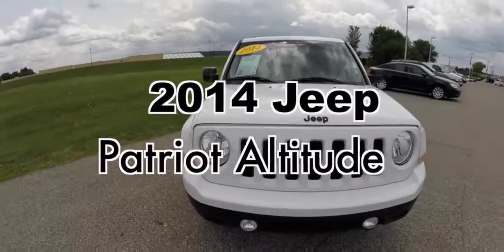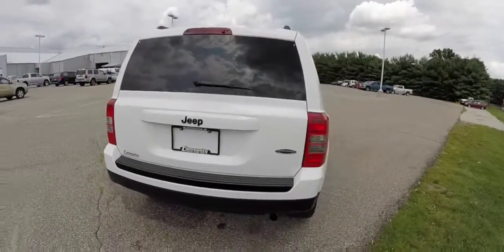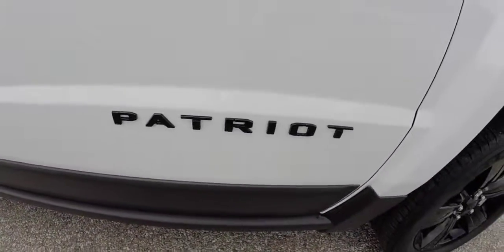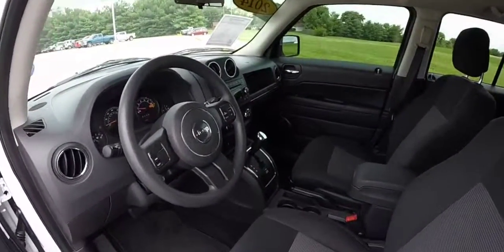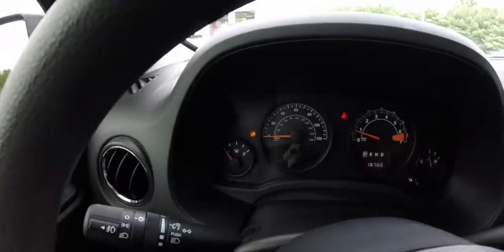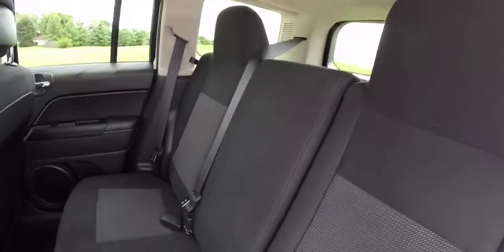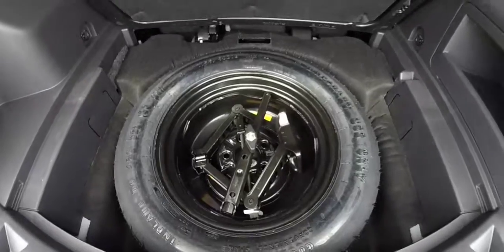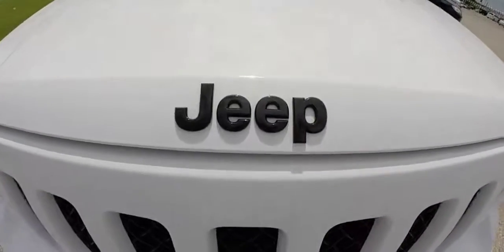2014 Jeep Patriot Altitude Edition|P9875